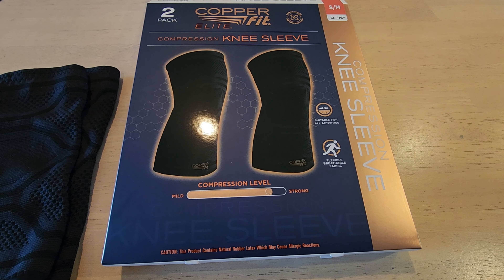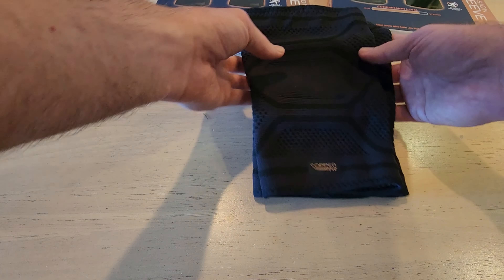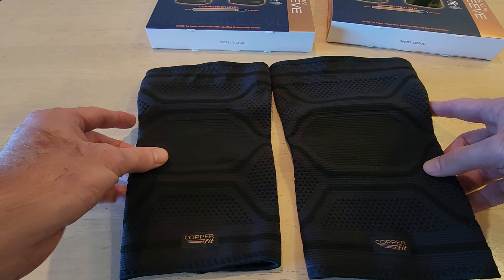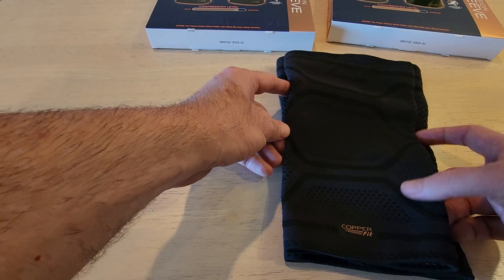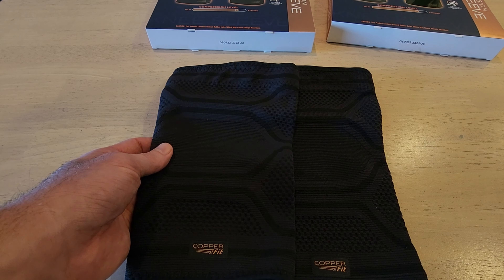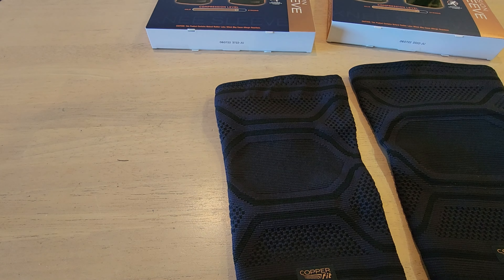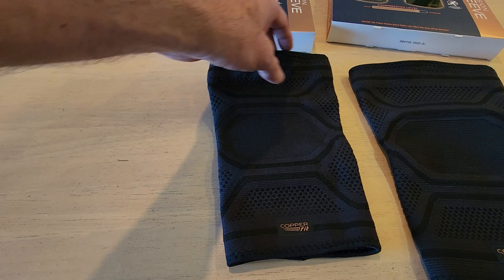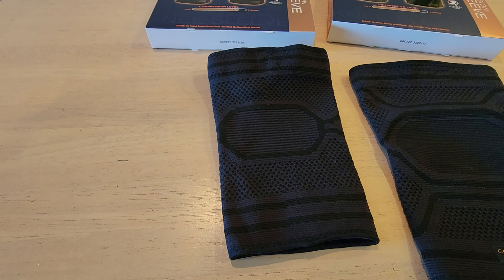Costco Copper Fit Elite 2 Pack Compression Knee Sleeve Review FOLLOW UP VIDEO 2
Follow up regarding which size to go with and my preference